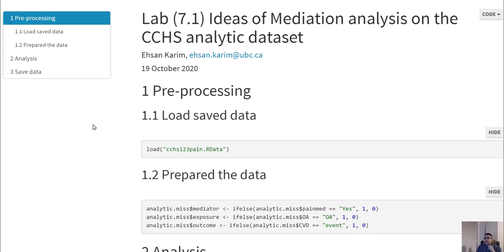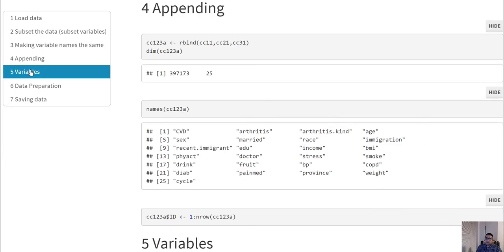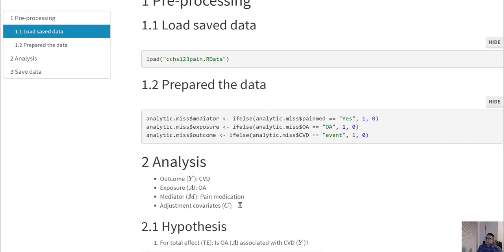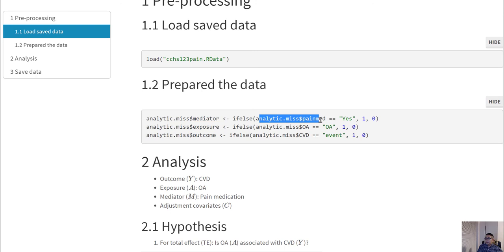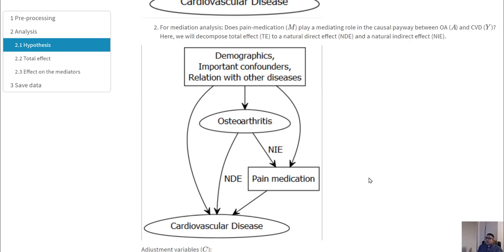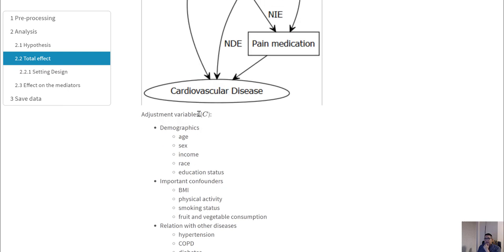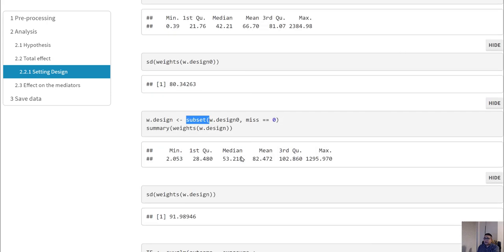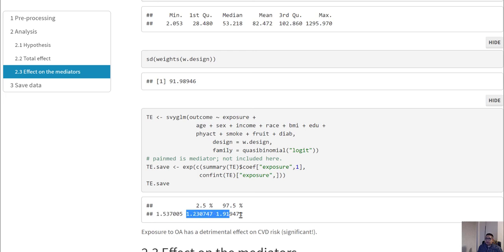Lab (7.1) Ideas of Mediation analysis using an example from CCHS